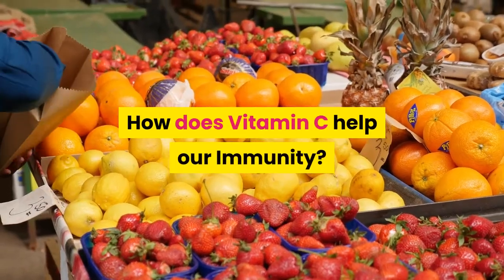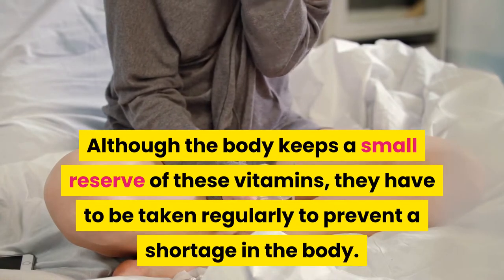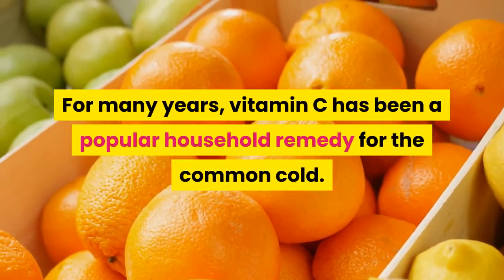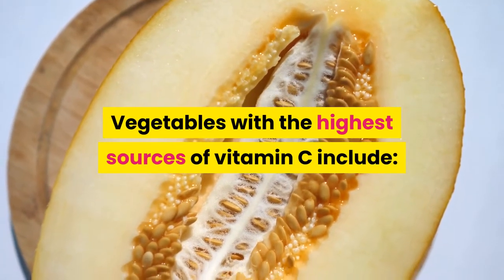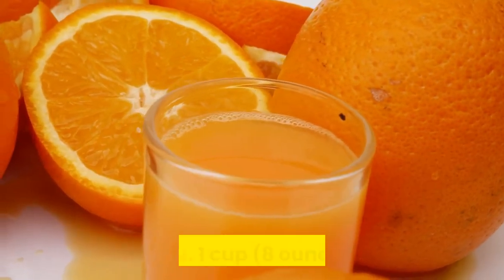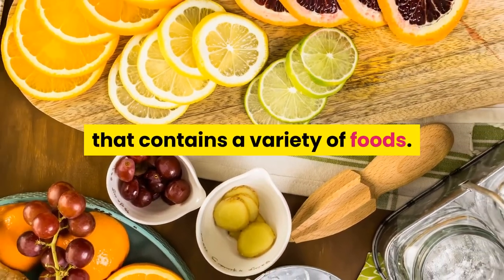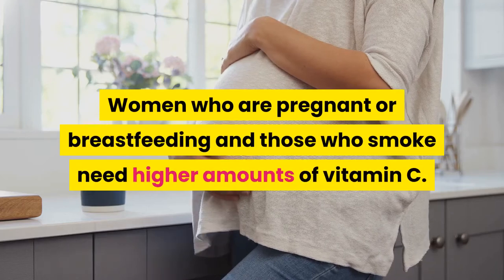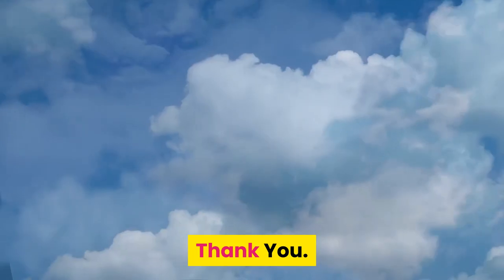Importance of Vitamin C in our Daily life? How much Required/day? from where we get it ?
Welcome to “Healthy LifeStyle Just4U”.

Here is the list of some of the best beneficial products which are available

vitamin c benefits for skin,
vitamin c benefits for body,
vitamin c benefits for face,
vitamin c benefits for weight loss,
vitamin c benefits for hair,
vitamin c benefits and side effects,
vitamin c benefits after workout,
vitamin c tablets benefits and side effects,
vitamin c serum benefits and side effects,
vitamin c benefits for bodybuilding,
limcee vitamin c benefits for bodybuilding,
vitamin c tablets benefits bodybuilding,
b complex and vitamin c,
vitamin c capsules benefits,
limcee vitamin c benefits for corona,
vitamin c chewable tablets benefits for skin,
benefits of taking vitamin c capsules daily,
benefits of vitamin c chewable tablets,
benefits of eating vitamin c tablets daily,
vitamin c effervescent tablets benefits,
vitamin c capsules eating benefits,
vitamin c tablet eating benefits,
vitamin c and e benefits for skin,
vitamin e and c benefits,
benefits of eating vitamin c,
vitamin c benefits for women's health,
vitamin c tablets benefits in kannada,
vitamin c ke benefits,
vitamin c serum k benefits,
vitamin c serum ke benefits,
limcee vitamin c benefits for skin,
limcee vitamin c benefits,
vitamin c capsules benefits malayalam,
vitamin c medicine benefits,
benefits of vitamin c serum,
limcee vitamin c benefits for pregnancy,
vitamin c in pregnancy benefits,
vitamin c plus zinc benefits,
vitamin c benefits skin,
vitamin c benefits sexually,
vitamin c serum benefits